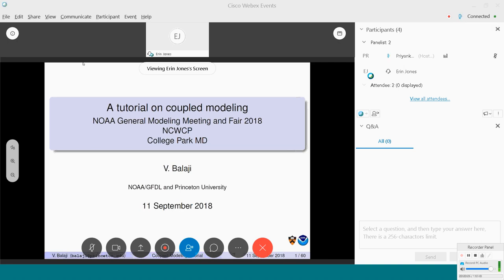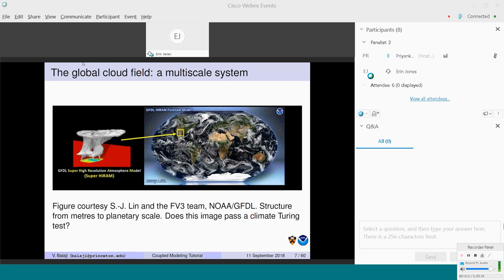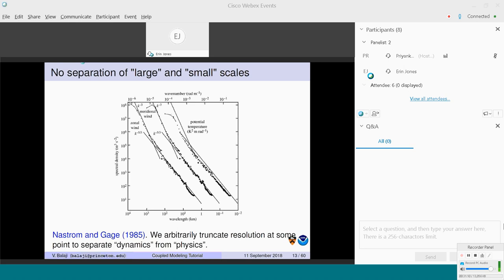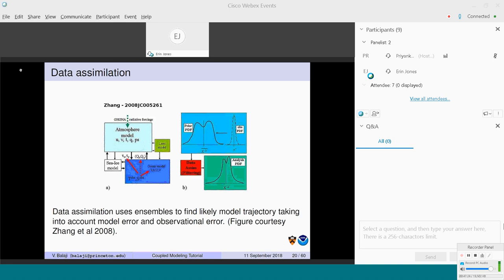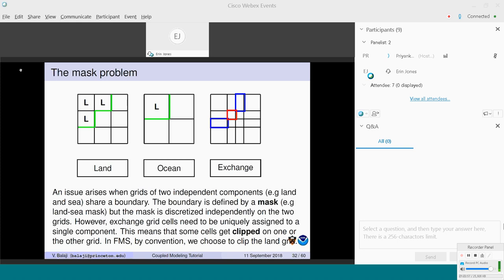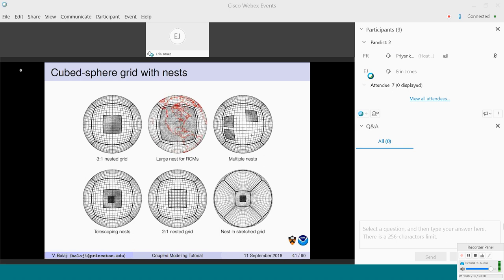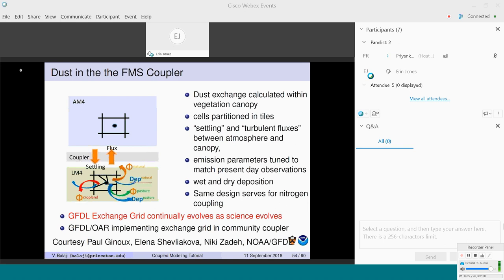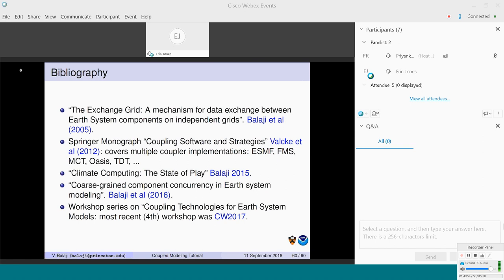Coupled Modeling Tutorial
NOAA General Modeling Meeting and Fair Coupled Modeling Tutorial

Instructor(s):V. Balaji (NOAA/OAR/GFDL)